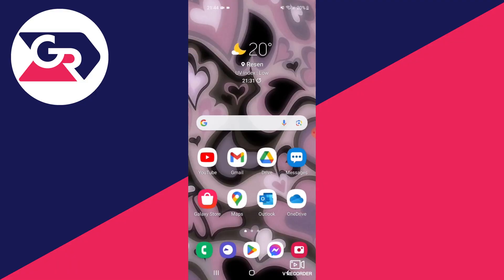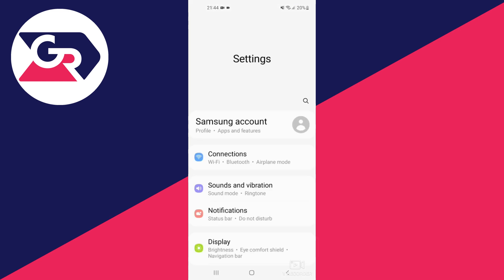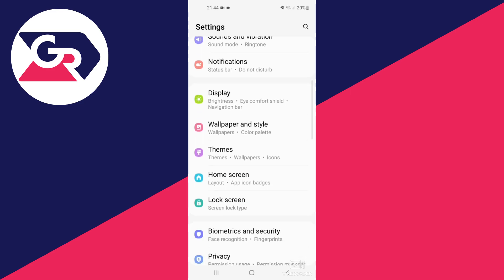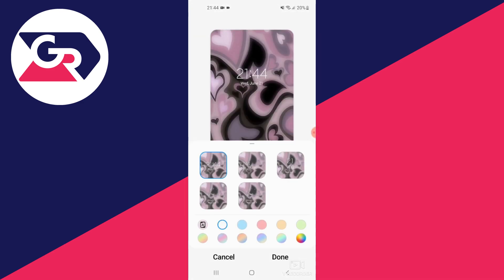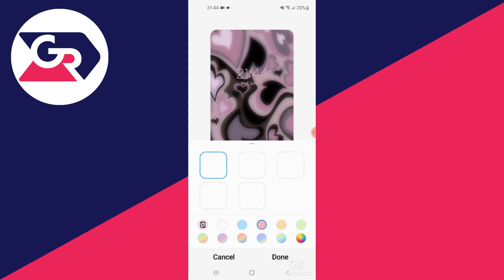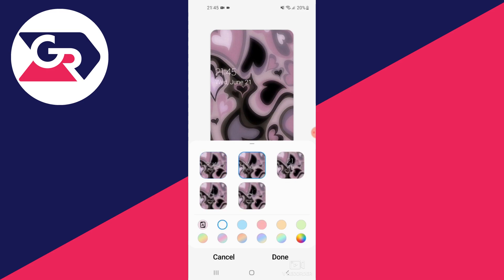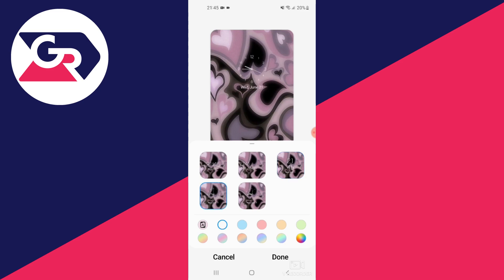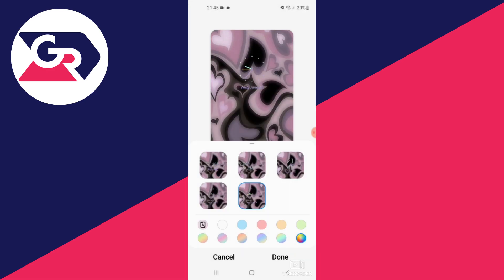How To Change Lock Screen Clock On Android - Full Guide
I show you how to change lock screen clock on android in this video.

GuideRealm